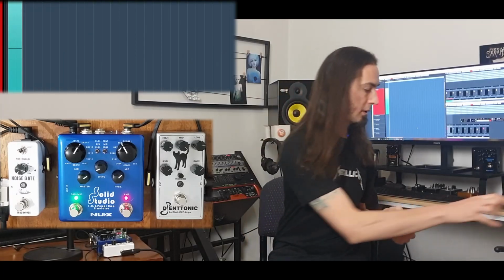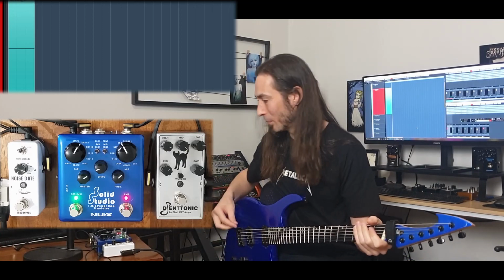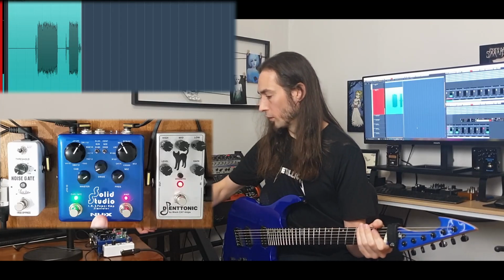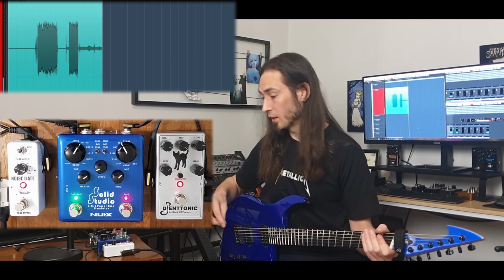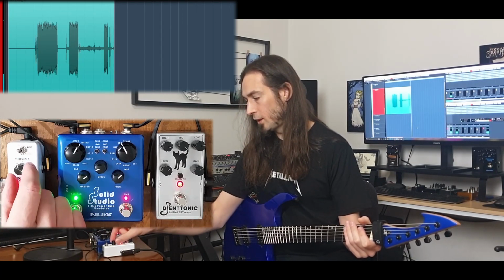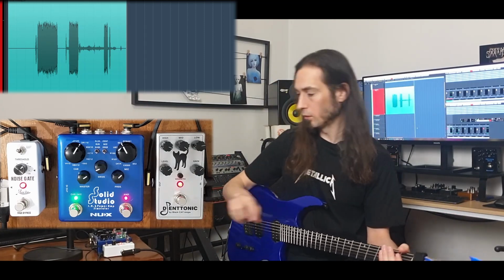Rowin Noise Gate! Lets create unwanted noise to then get rid of it!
Hello Gear Enthusiasts!

Cleaning up or preventing unwanted noise is a HUGE part of recording... Today we look at this tiny Rowin one knob Noise Gate pedal!

With a little help from Nux Solis Studio and Djenttonic, lets see how it sounds and responses when pushed :).

Like all my videos, there is also a little jam!

0:00 Introduction
0:38 Equipment Breakdown/Demonstration
06:03 Jam
06:40 Final Thoughts